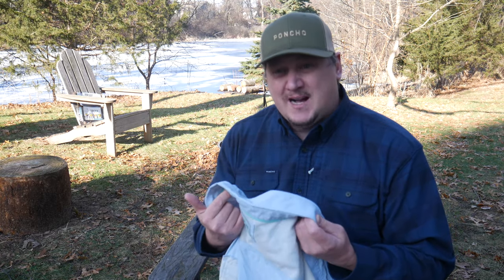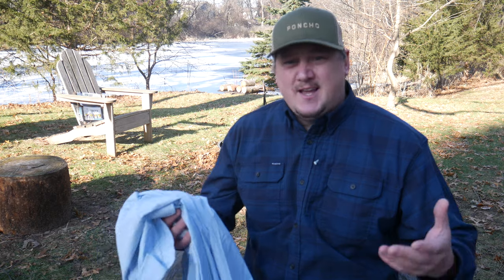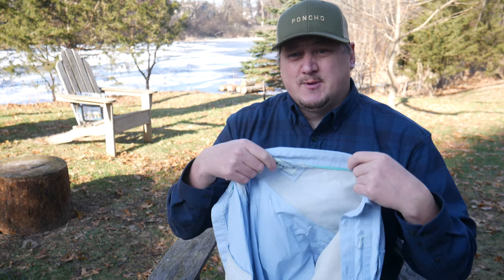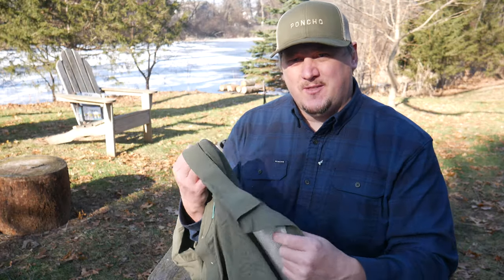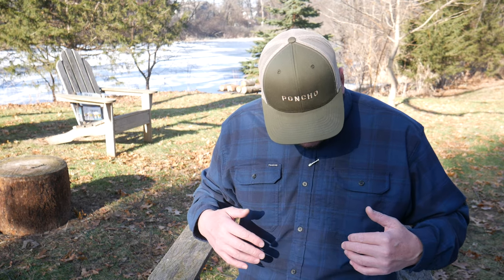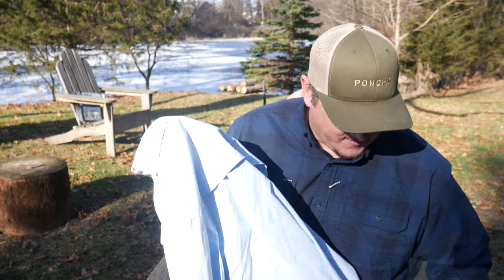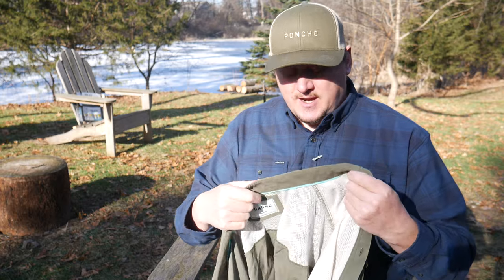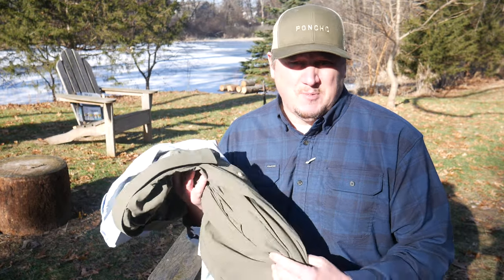Poncho Shirt, Most Comfortable Outdoor Garment